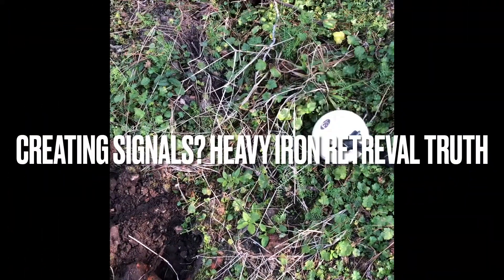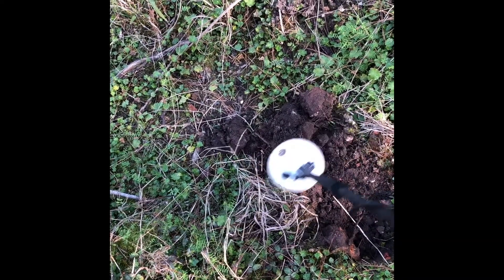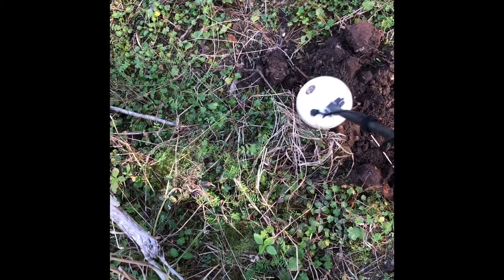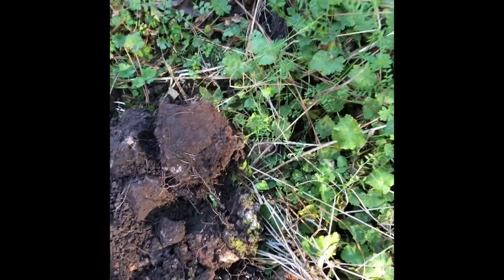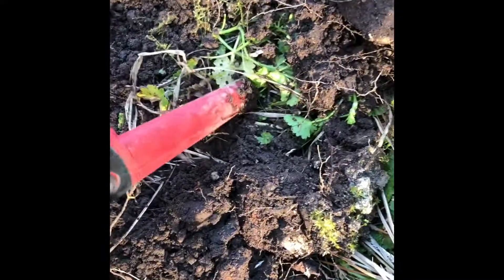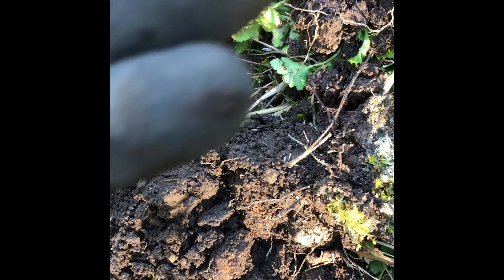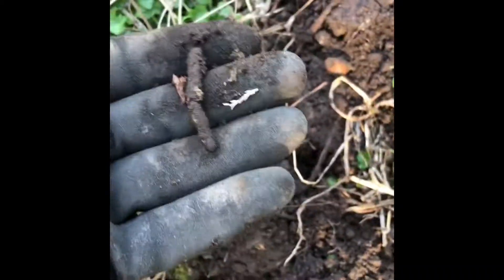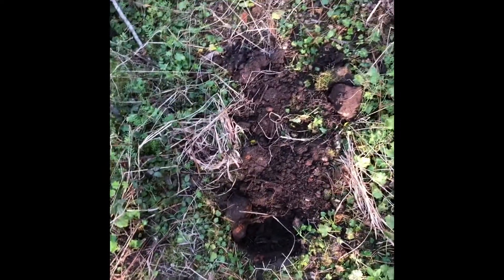Creating Signals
This vid shows heavy Iron in the Brickpile, creating a signal for sure